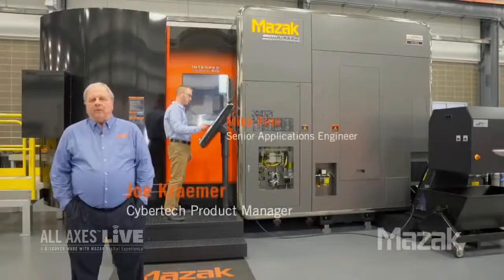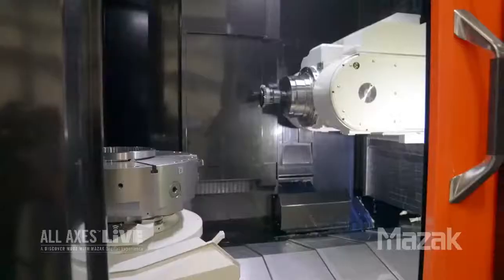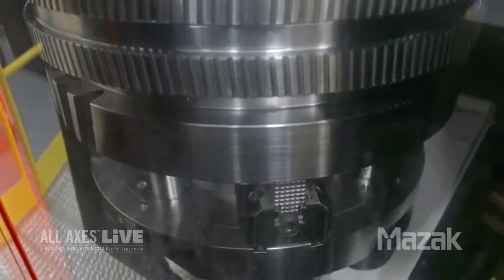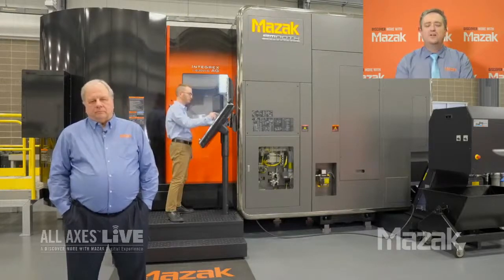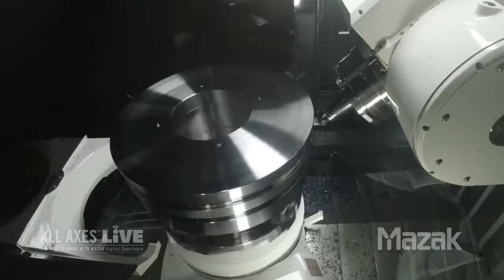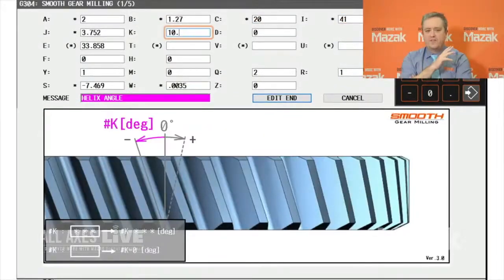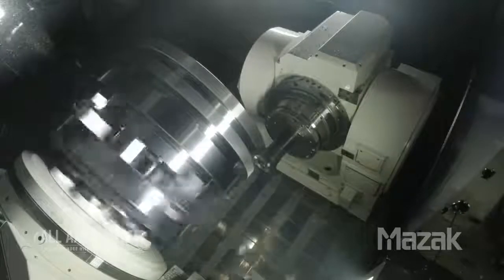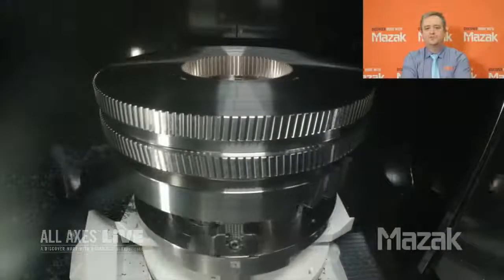Mazak Integrex i-630V/6 AG takes the guesswork out of gear cutting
During a recent All Axes LIVE presentation, Mazak demonstrated how manufacturers can add gear cutting to their part-processing repertoires and eliminate contracting out such work with the Mazak INTEGREX AG Series HYBRID Multi-tasking machines. The machines are built on Mazak’s powerful INTEGREX milling and turning platform and perform gear milling, hobbing and skiving with the SMOOTH Gear Cutting software suite featuring SMOOTH Gear Milling, SMOOTH Gear Hobbing and SMOOTH Gear Skiving.